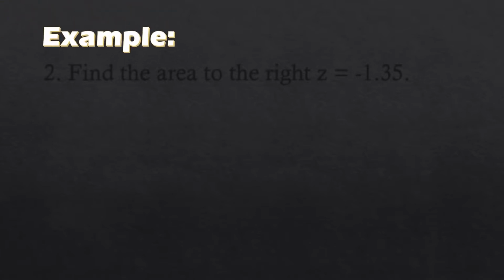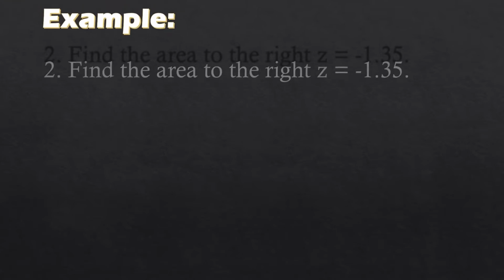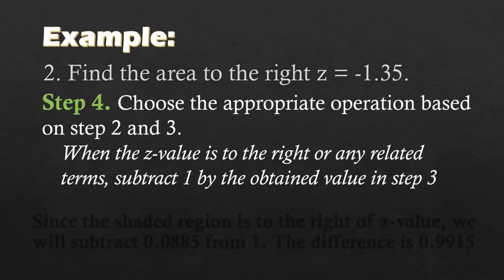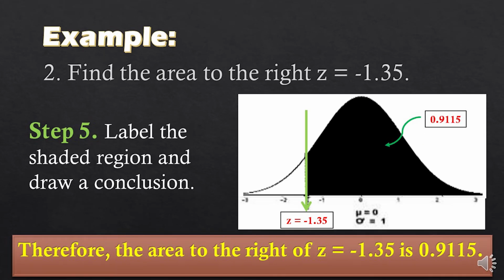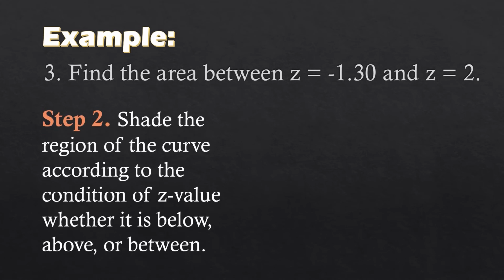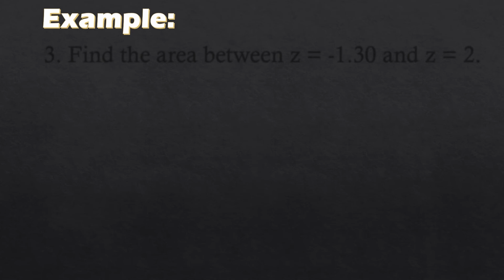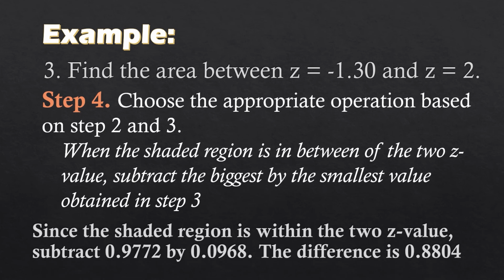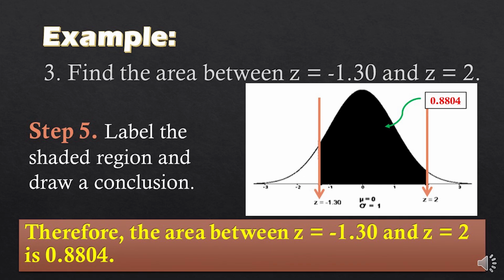Lesson 6 | IDENTIFYING REGIONS UNDER THE NORMAL CURVE - Part 2/2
This video lesson will help students to identify the regions under the normal curve of different standard normal values, use the z-Table to find the region that corresponds to z-values, and sketch the normal curve showing the required regions or areas.